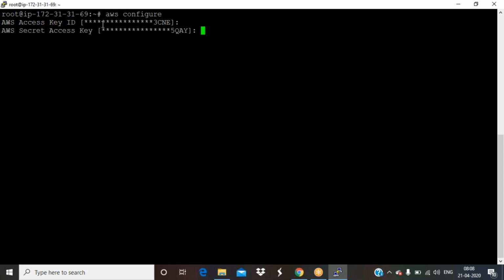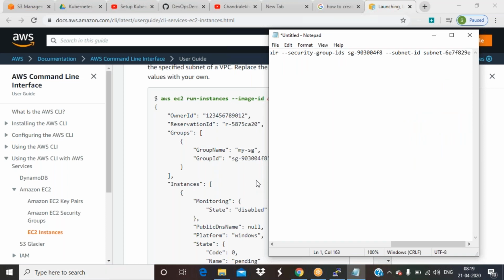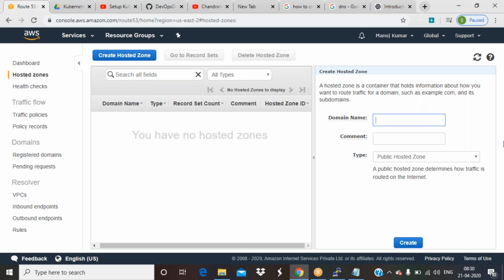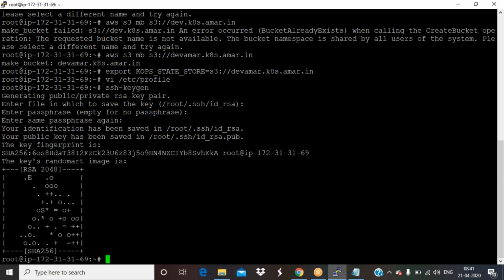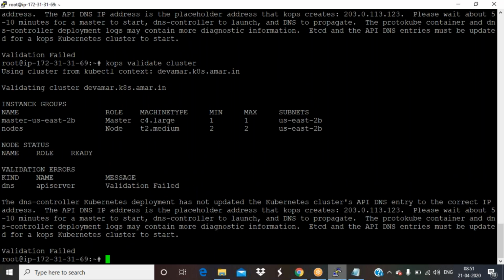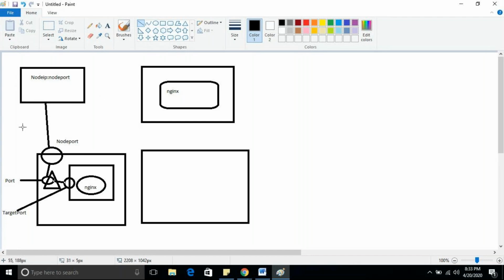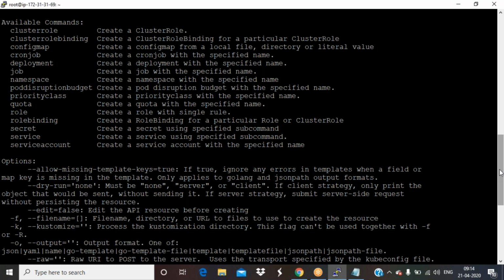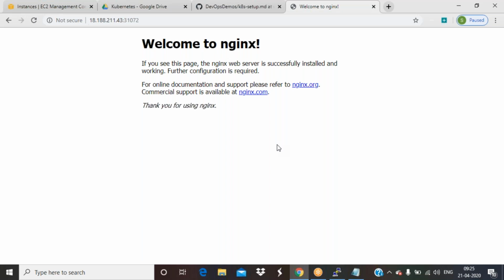kubernetes kops installation 2